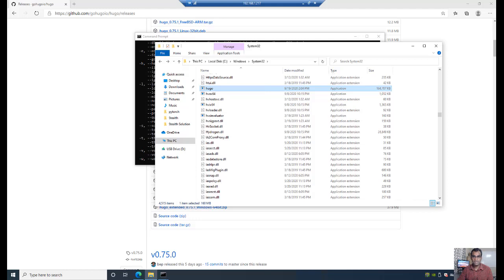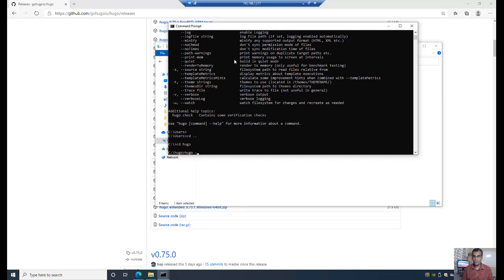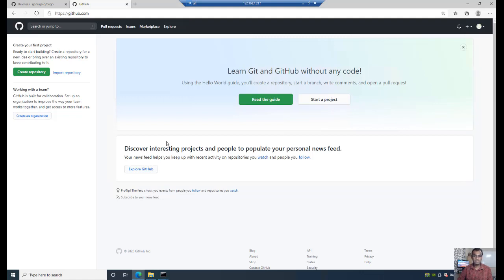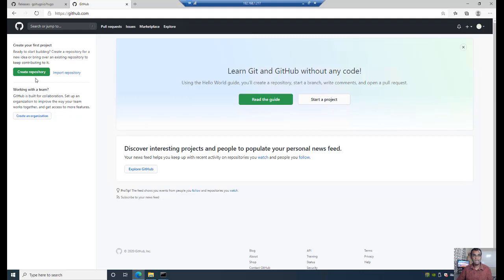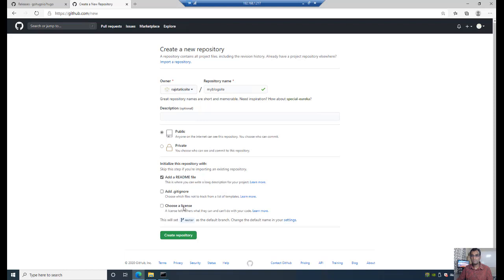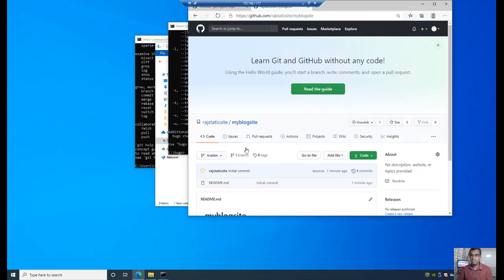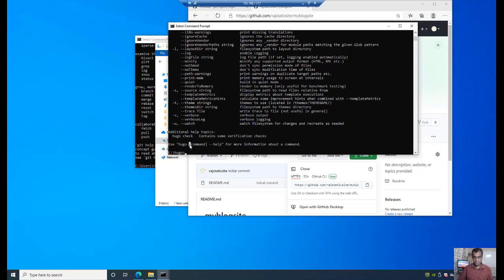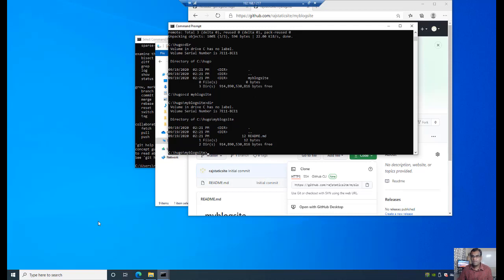Creating a repository in Github to host our website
We need a repository in github to host our site. We'll see how to do that in this video.